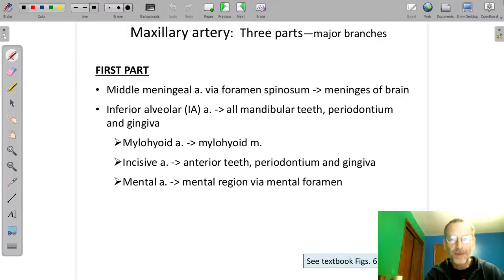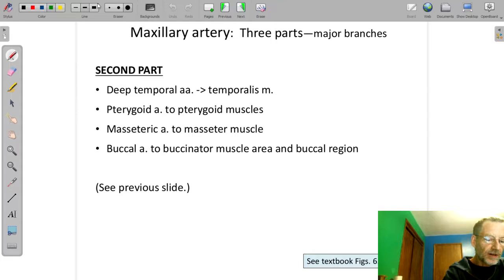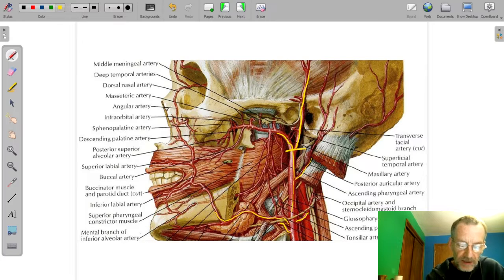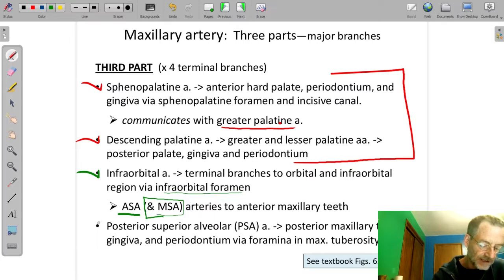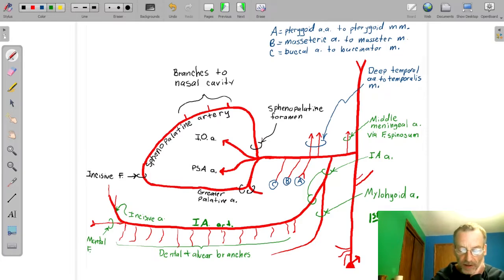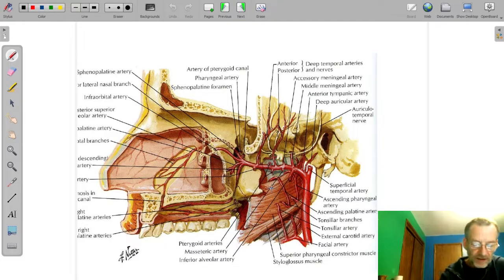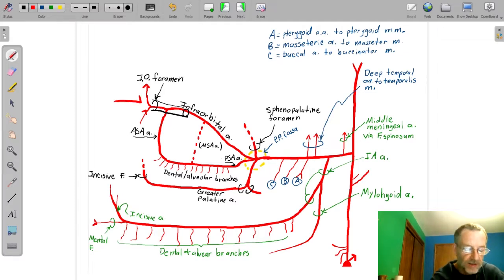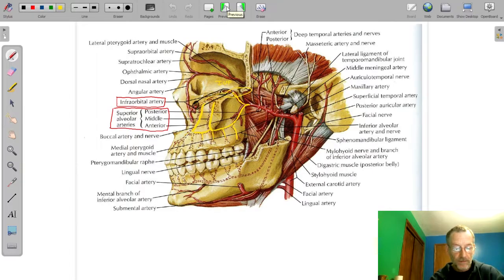Unit 04 Blood Vessels Video 03: Maxillary artery branches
Introduction to the vascular system of the head and neck as covered in a dental hygiene class on Head & Neck Anatomy.  This video focuses on the maxillary artery and it's major branches.